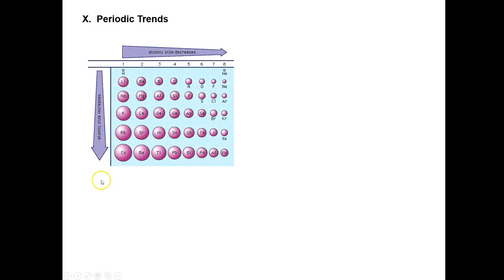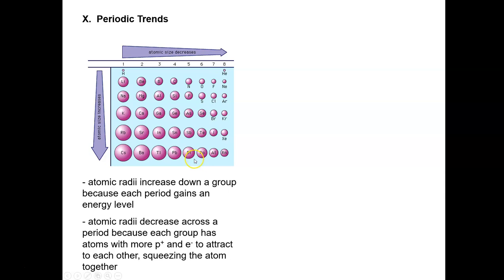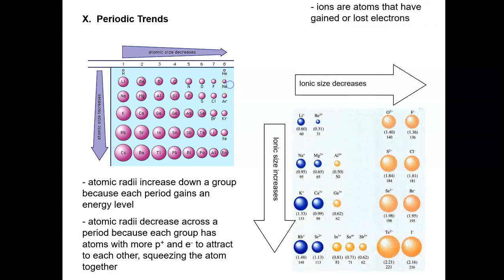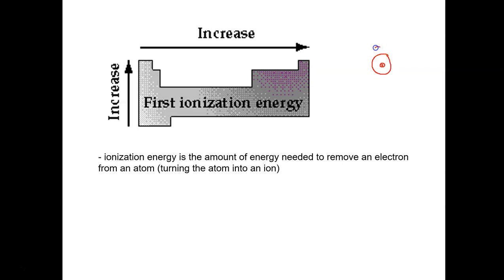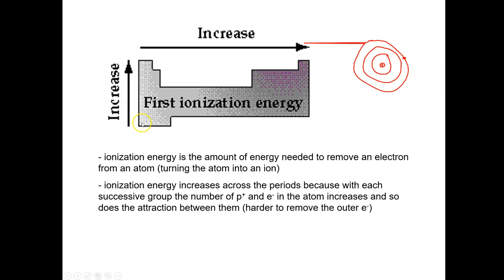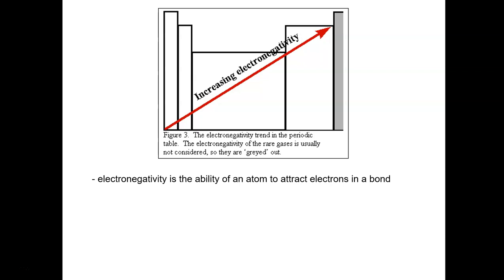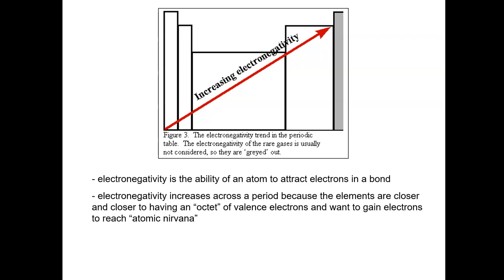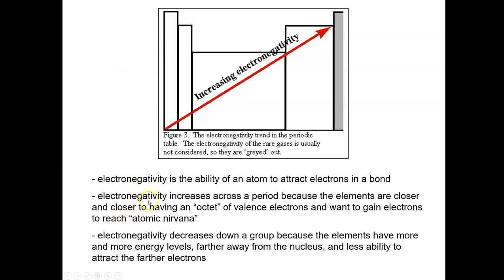Chem e Notes Ch 6 Periodic Table Part 4